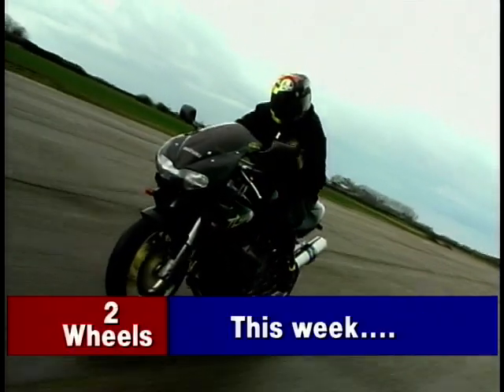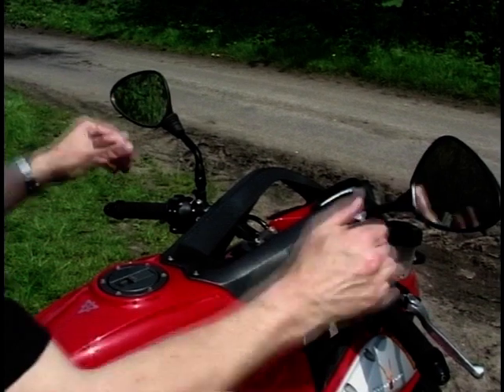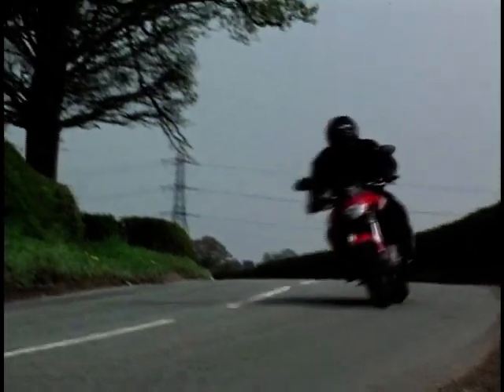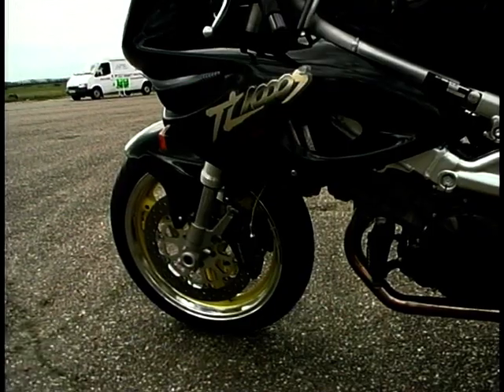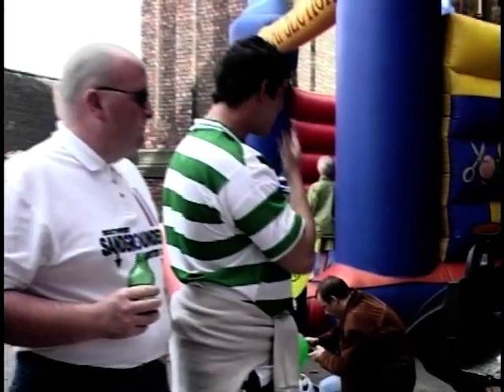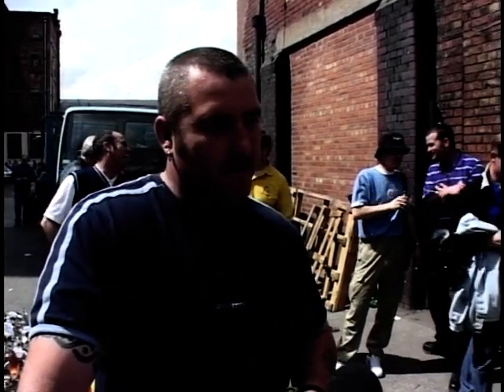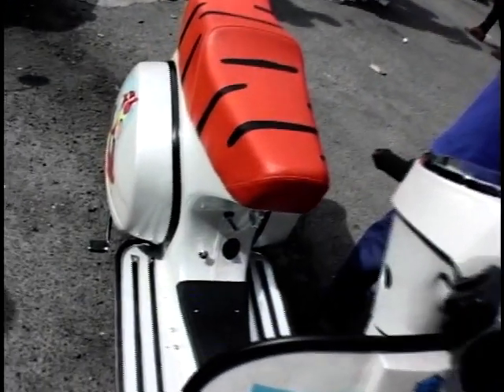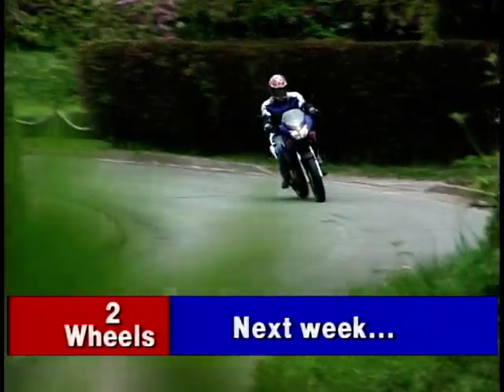Two Wheels: Season 7, Ep. 1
In this episode of Two Wheels, Jeff Stone the Cagiva V Raptor, Paul Johnston takes a look at a modified Suzuki TL1000 and Wayne Kershaw visits the 'ESP Scooter Open Day' in Wigan and talks to organiser Eric Tudor.